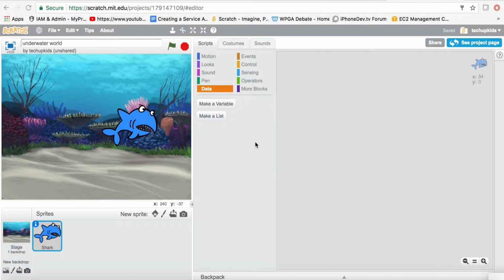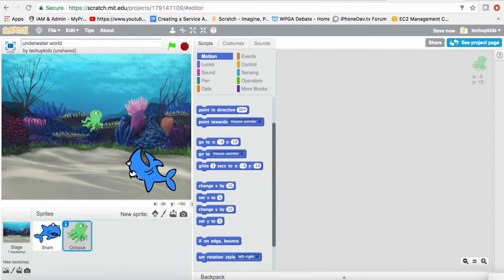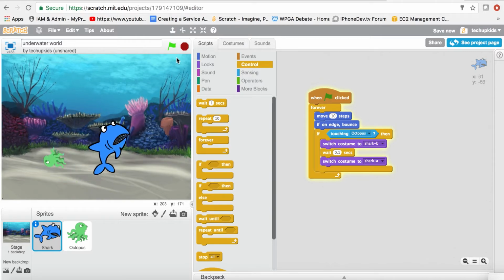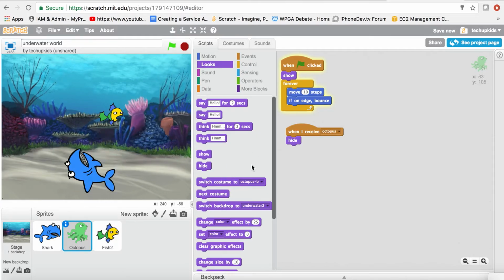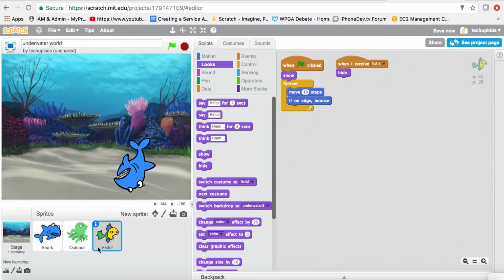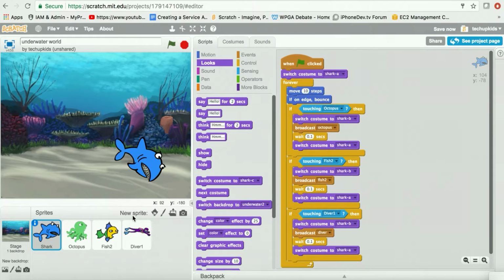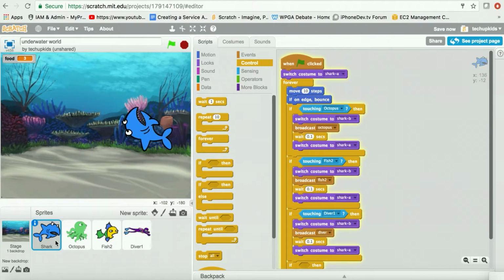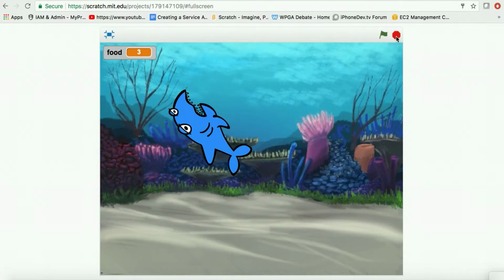Lesson7: Underwater world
The shark is moving around eating all the objects under water.
Uses touching, broadcasting, operators, conditional statements, variables etc